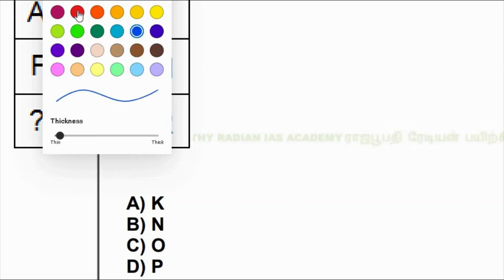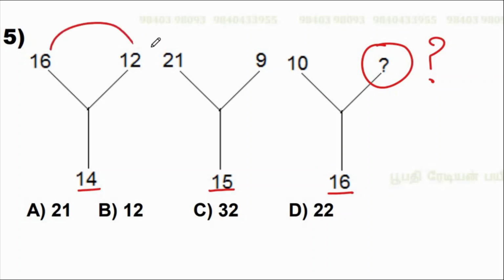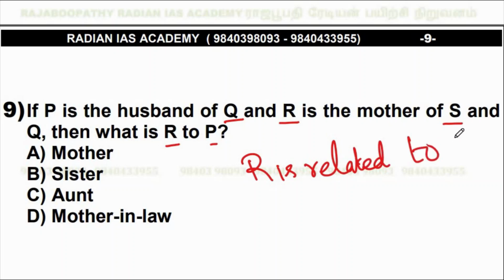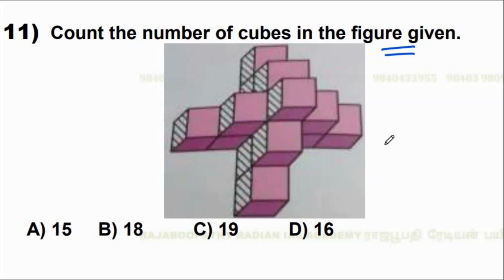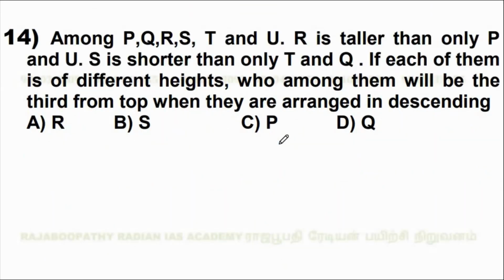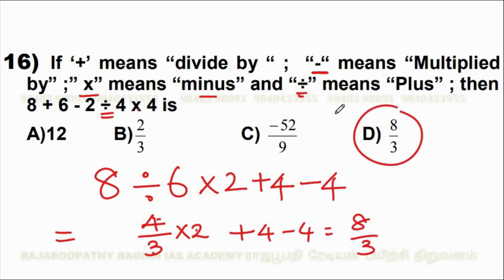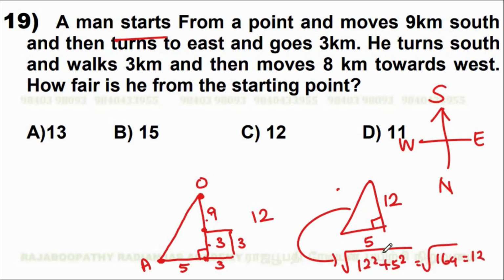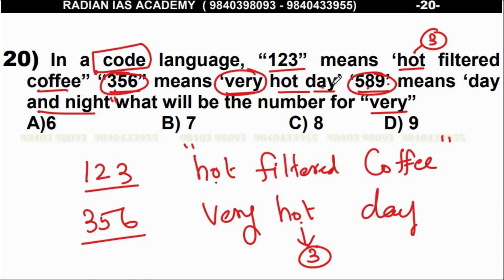Aptitude, Logic Problems | JUNIOR IAS Foundation for School & College studying Students | 25-06-23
ATTENTION PARENTS & STUDENTS

*RADIAN's JUNIOR IAS FOUNDATION COURSE For School & College Students*

Pls Note this is not a Ditto IAS Exams Classes. But this course encourages students to develop critical thinking, staying updated on Current Affairs, General Knowledge, also it helps students NOT ONLY excel in their Exams, BUT ALSO for future Academic and Professional Endeavours ( IIT--JEE, NEET, CLAT, NDA, CDS, IAS, IPS, IRS etc any Competitive Exams ).

This is Exclusively for Currently Studying School  Students, preferably from 8th Std to College going Students.
( But some students studying 6th & 7th and even primary class Students are attending our classes )
( Classes will be held weekly once )

**WHY THIS COURSE? What do the students acquire from this Course?**
1) General Knowledge & Current Affairs.
2) Out of the Box Thinking to develop Mathematical Aptitude and improve Logical and Reasoning Skills.
3) Science and Technology Esp. Information Technology
4) Covering the Basic Concepts and Facts jn ECONOMICS, POLITY, HISTORY and GEOGRAPHY.

**WHO CAN ATTEND THESE CLASSES**
Any student wants to appear for competitive Exams in the Future viz. IIT-JEE, NEET, CDS, NDA, UPSC, SSC, PSC etc.

( We also Handle A Special Maths Regular Classes & Science Regular Classes ONLINE LIVE with Proper understanding of the Subject for 8th & 9th Std Specifically for IIT-JEE and NEET Foundation and also for 10,  11 and 12)

( Name with initial dot then class dot then year 2024)

Everyone MUST Save this number 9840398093 and Whatsapp "JUNIOR-IAS, Students Name, Class, School Name & Place" to 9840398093.

We send you Class link in Whatsapp.

For More Details, Kindly Save this number and Whatsapp " JUNIOR IAS, Students Name, Class and Place" to 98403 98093.
( FORWARD TO YOUR FRIENDS OR NEEDY )
FILL THIS FORM.

**FORWARD TO YOUR CLASS FRIENDS OR NEEDY**

DAILY UPDATES VERY USEFUL TELEGRAM CHANNEL, CLICK & JOIN NOW.
Useful Notes, Alerts for UPSC, TNPSC, SSC, TRB, POLICE, BANK etc Competitive Exams.

*உங்களுக்குத் தேவையான அனைத்தும் இந்த FOLDER இல் உள்ளது*
*TNPSC SYLLABUS, ORIGINAL, MODEL TESTS, TESTS SCHEDULE ETC*

2004 முதல் நேரடி வகுப்பறை மற்றும் 2010 முதல் 14 வருடங்களுக்கு மேலாக நாங்கள் ஆன்லைன் மூலமாகவும் வகுப்புகள் நடத்தி வருகிறோம்.

CLASS ROOM CLASSES & ONLINE CLASSES for UPSC-IAS, DEO, GROUP-1-2-2A-4, TNUSRB, TRB CLASSES & TEST BATCHES.

ரேடியன் மாணவர்கள் நான்கு ஆயிரத்திற்கும் மேற்பட்டவர்கள் IAS, IPS, IRS, துணை ஆட்சியர்கள், DSP, நகராட்சி ஆணையர்கள், சார் பதிவாளர்கள், குரூப்-2A, குரூப்-4, வி.ஏ.ஒ., POLICE, SI, ஆசிரியர்கள்,வங்கிப் பணி என பல்வேறு அரசுப்பணியில் உள்ளனர்.

*Use our RADIAN App for LIVE & RECORDED CLASSES in Android and iOS also, For Live Classes in Laptop also*
*நீங்கள் ஆன்லைன் மூலமாக LIVE-ஆக வகுப்புகளில் கேள்விகள் கேட்டு ஆசிரியருடன் உரையாடலாம்*

*எந்த வகுப்பும் MISS ஆகாது, LIVE ஆக பார்க்க முடியவில்லை என்றாலும், ஏற்கனவே நடந்த அனைத்து வகுப்புகளையும் RECORDING ஆகவும் 24/7 பார்க்கலாம்*

ஏற்கனவே RADIAN IAS ACADEMY இன்ஸ்டால் பண்ணாதவர்கள் மட்டும் INSTALL பண்ணவும்.

*For iOS / Apple Phone*
Put Org code as hcspu

இன்ஸ்டால் பண்ணியவுடன், OPEN app, then BATCH என்பதை கிளிக் செய்து பிறகு + என்பதை கிளிக் செய்து 646464 என்று Batch Code ஐ டைப் செய்யவும். நாங்கள் உங்களை அட்மிட் செய்வோம்.

வகுப்பு நடக்கும் சமயம் Open the App, then Click Batches then, Click "ONLINE-DEMO" batch, then Click Join Live class. (நீங்கள் LIVE ஆக ஆசிரியரிடம் உரையாடி(CHAT) ATTEND செய்யலாம்)

*LAPTOP மூலம் பார்க்க*
வகுப்பு நடக்கும் நேரத்தில் LIVE ஆக வகுப்பை பார்க்க லேப்டாப் மூலமாக ATTEND செய்ய,

சில வகுப்புகளை இலவசமாக நேரடியாக வகுப்பில் கலந்துகொள்ள  அல்லது LIVE/RECORDING வீடியோவாக  காண, Fill this form

FOUNDER-RADIAN

RADIAN ACADEMY : 4B Kovalan Nagar 4st St, Near TVS Nagar,Palanganatham,MADURAI-3.